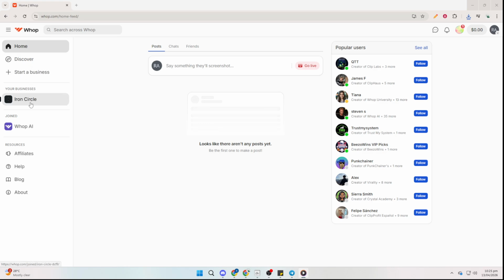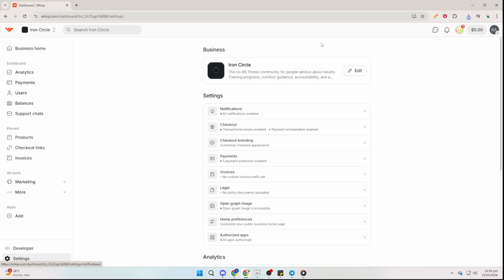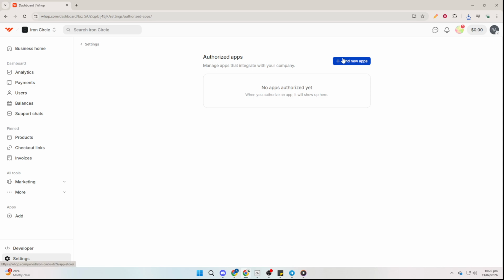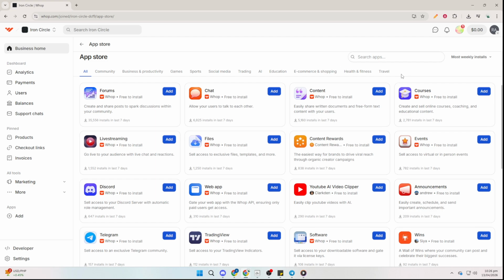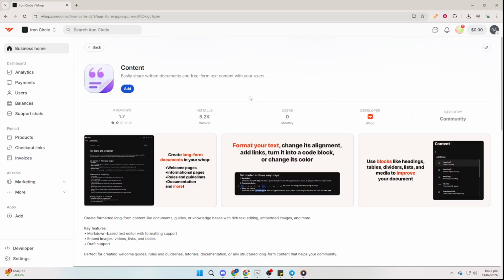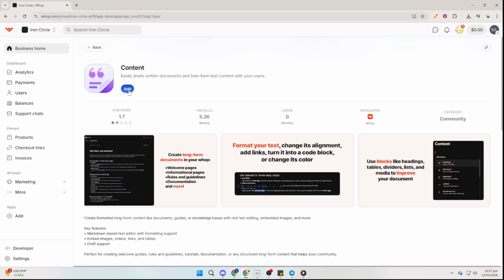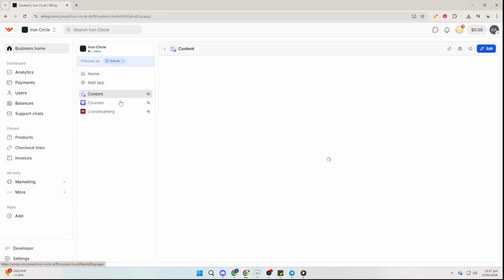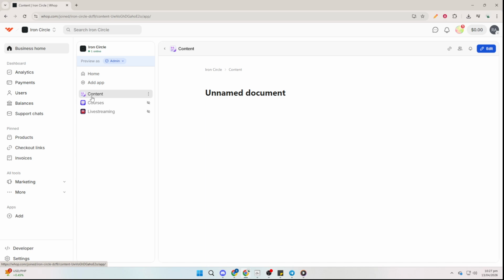How To Add Apps To Your Whop Account (Quick Guide 2026)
In This Quick Whop Tutorial, You’ll Learn Exactly How To Add Apps To Your Whop Account In 2026. Whether You Want To Improve Community Features, Add Business Tools, Integrate Services, Automate Workflows, Or Customize Your Whop Experience, This Guide Covers Everything You Need To Know.

We’ll Walk Through How To Browse Available Apps, Install New Integrations, Configure Settings, Connect External Services, Improve Productivity, And Get More Value From Your Whop Account.

🔹 What You’ll Learn:
-How To Add Apps To Your Whop Account Step By Step
-How To Browse Available Apps And Integrations
-How To Install New Tools And Features Inside Whop
-How To Configure App Settings For Better Performance
-How To Connect External Services And Platforms
-How To Improve Community Management With Apps
-How To Automate Tasks And Increase Productivity
-How To Customize Your Whop Workspace For Your Business
-How To Troubleshoot Common App Installation Problems
-How To Get The Most Value From Whop Integrations

💡 Pro Tip: Only Install Apps That Support Your Current Workflow To Keep Your Whop Dashboard Organized And Efficient.

By The End Of This Video, You’ll Know Exactly How To Add Apps To Your Whop Account In 2026.